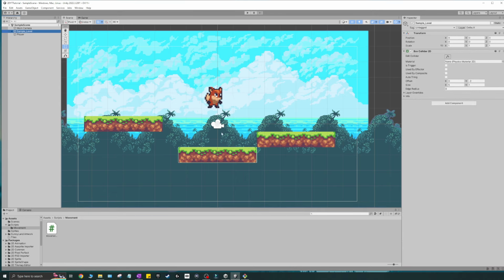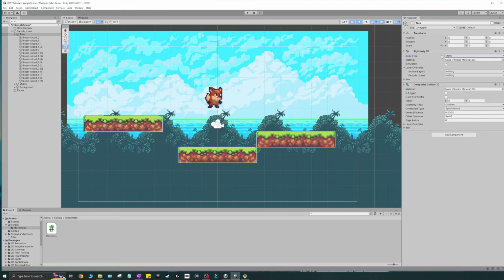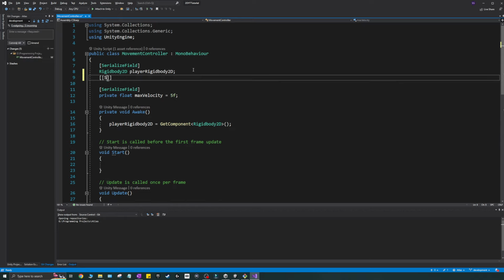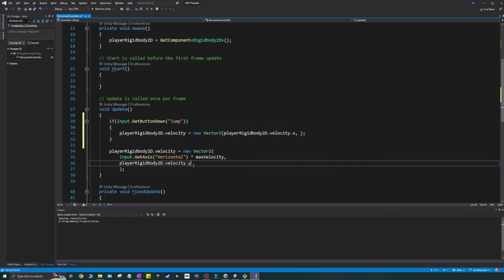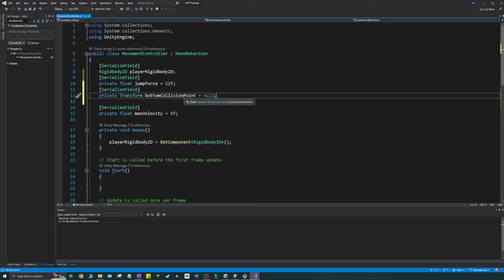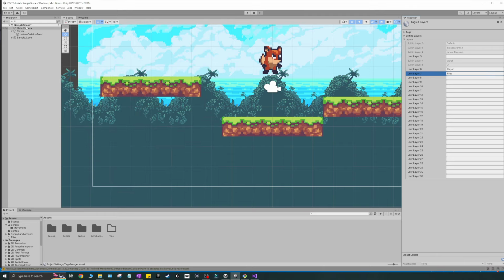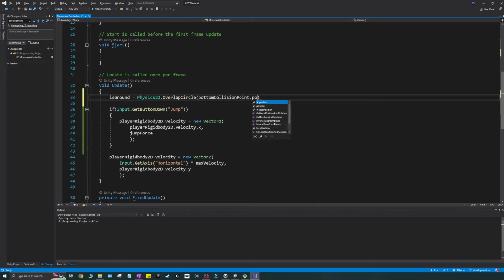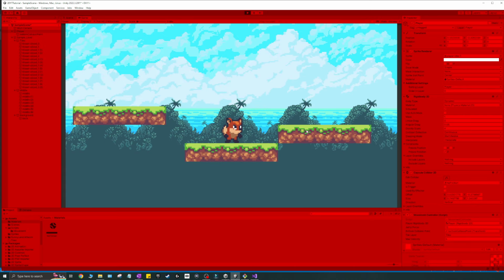[ 7 ] Create a 2D Side Scroller in Unity - Jumping!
Support:
- Udemy courses coming soon!

Chapters:
00:00 Intro
00:20 Composite Collider
02:45 Fix Player Collider
03:45 Jumping
07:00 Fix Unlimited Jumping
08:46 Interaction Layers
10:25 Fix for jumping
12:50 Physics Material
13:48 Outro